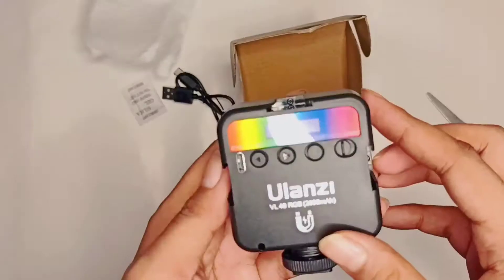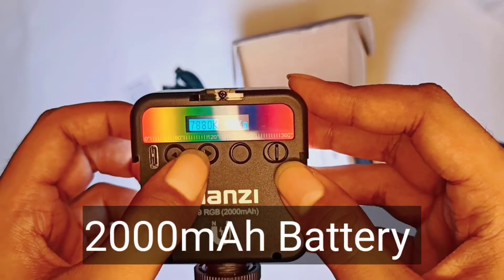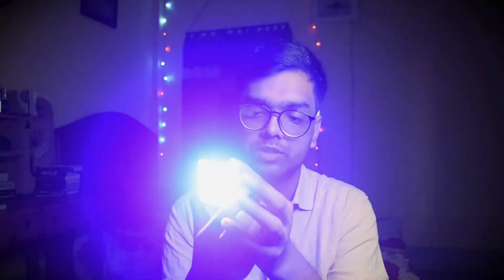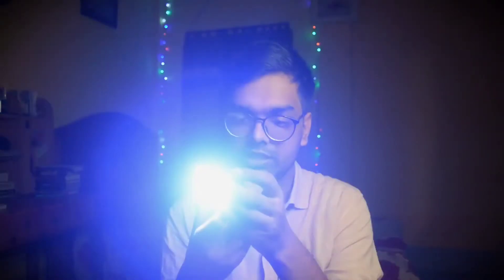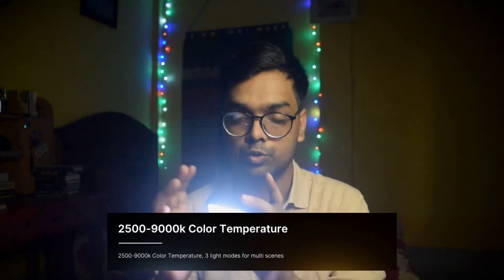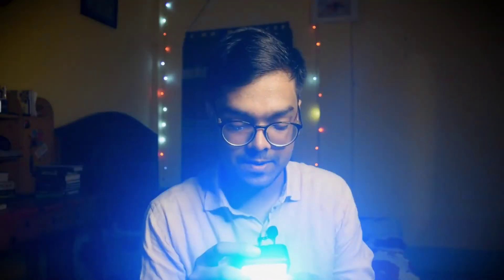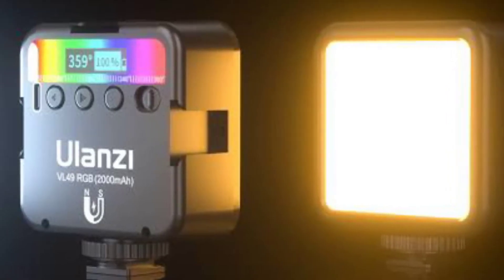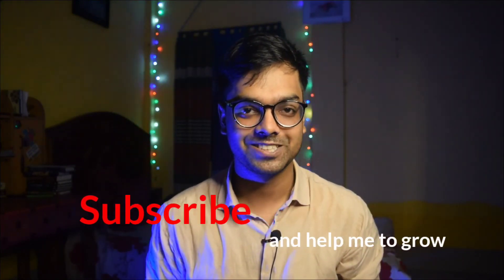Ulanzi VL49 | Cheapest RGB Video Light | Unboxing and Review | Bangla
Ulanzi VL-49 | Cheapest RGB Video Light | Unboxing and Review | Bangla

In this video, I've reviewed the cheapest RGB compact rechargeable light Ulanzi VL-49. This RGB light is helpful for photographers and Content creators in different aspects.

Bought from: Daraz Bangladesh
Seller Name: 3C Home ( from china)
Link:

🔴About Product:

Name: Ulanzi VL-49
Light Type: RGB
Battery : 2000mAh

Chapters:
0:00​ Intro
0:11 Unboxing
0:47 About
1:47 Why I bought this
2:00 In dept review
3:29 Available Modes
4:11 RGB Preset Scene
4:46 Available Feature
5:18 For Whom?
5:48 Testing
7:05 Where to Buy?
8:25 More Information